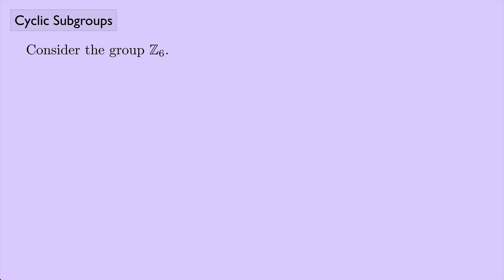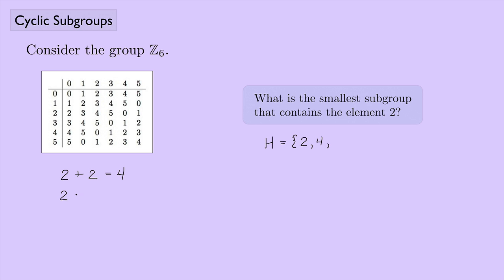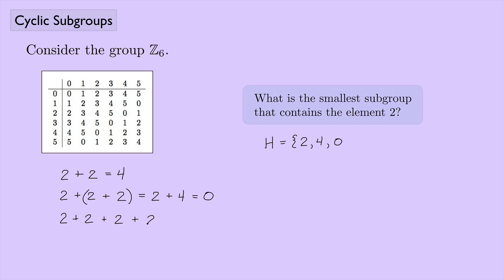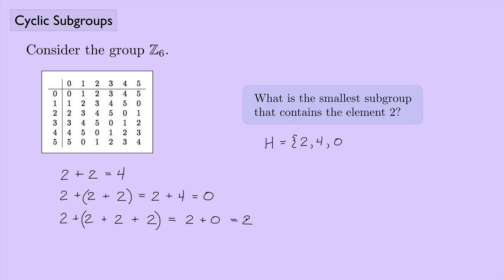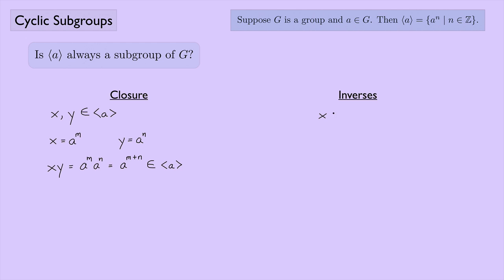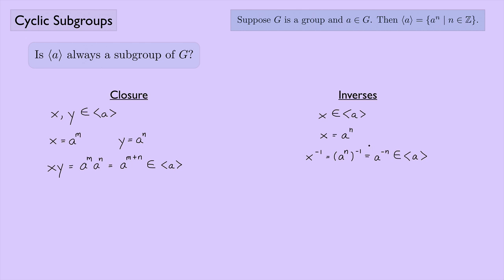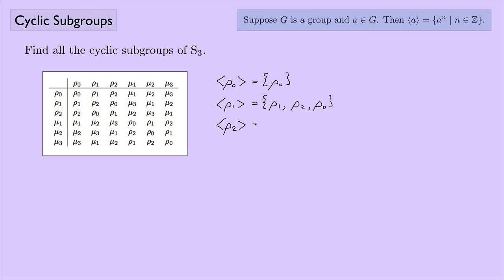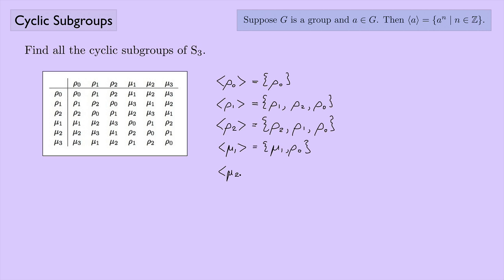(Abstract Algebra 1) Cyclic Subgroups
A definition of cyclic subgroups is provided along with a proof that they are, in fact, subgroups.